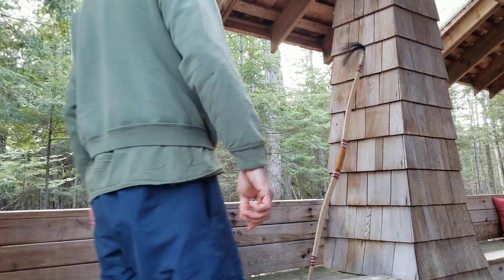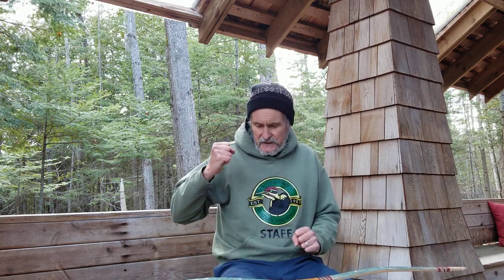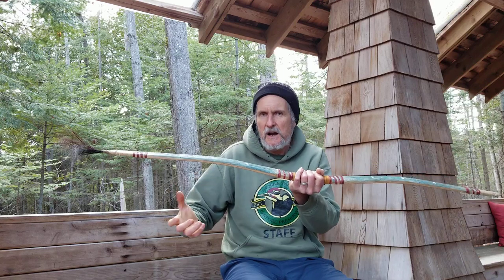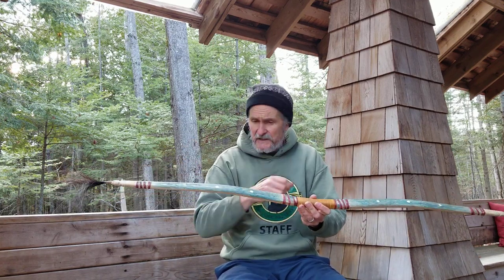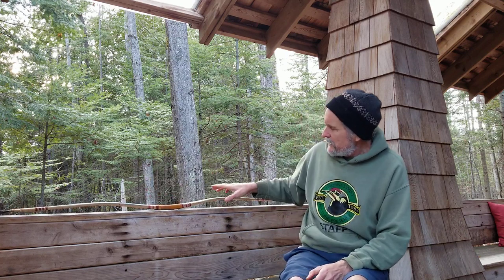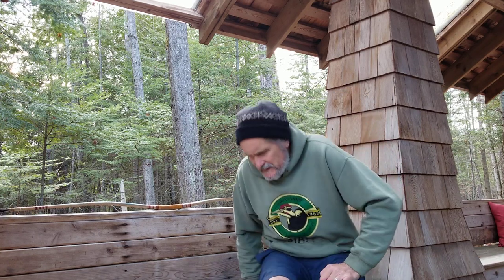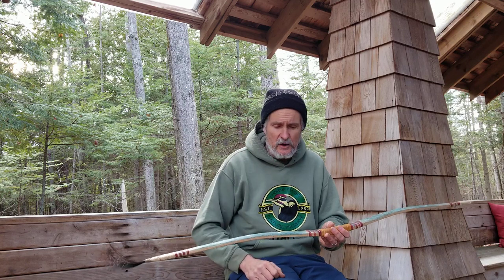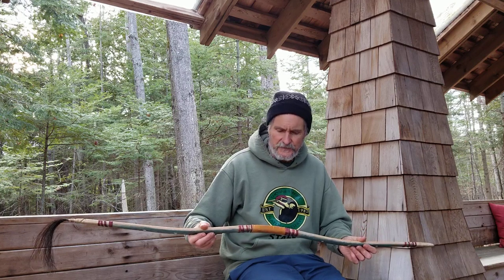About Gull Wing Bows...